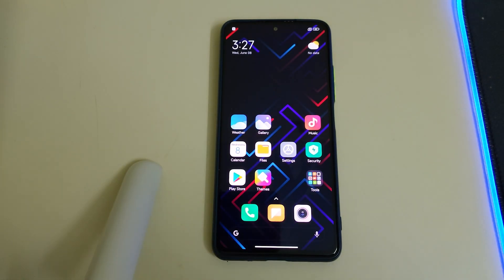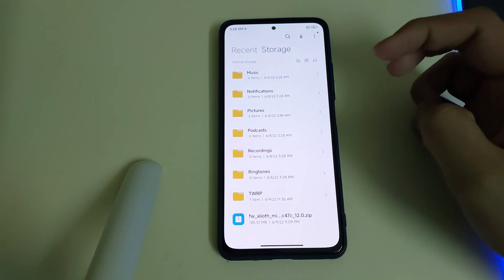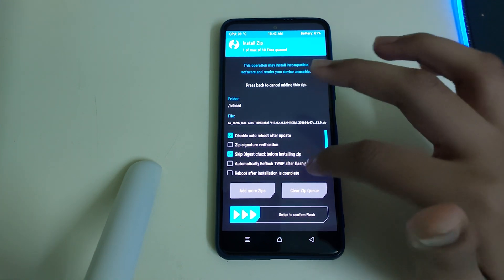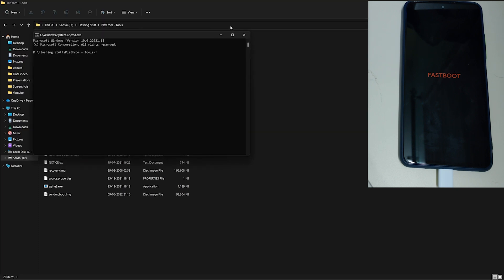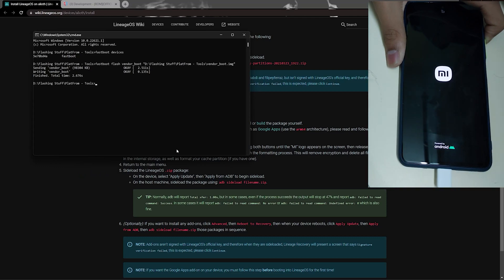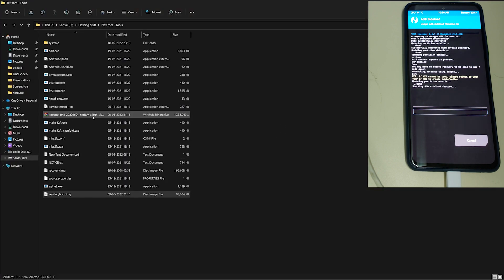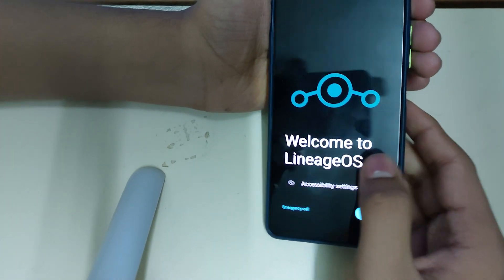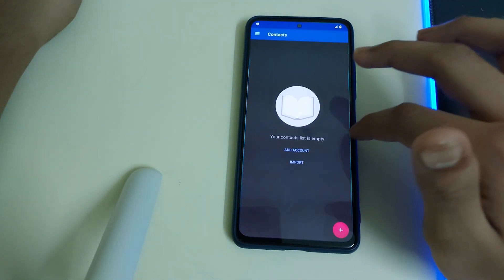How to install Lineage OS 19.1 in Mi 11X | TWRP | Easy & Latest Method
How to Install Lineage os 19.1 in mi 11x
Pre Requistics
1. Unlocked bootloader
2. Coumputer ( only if u dont have twrp )
3. Brain

Useful Videos -